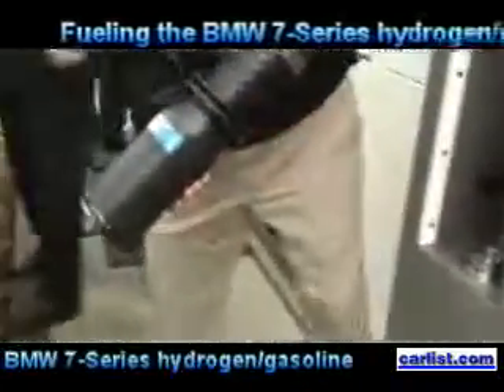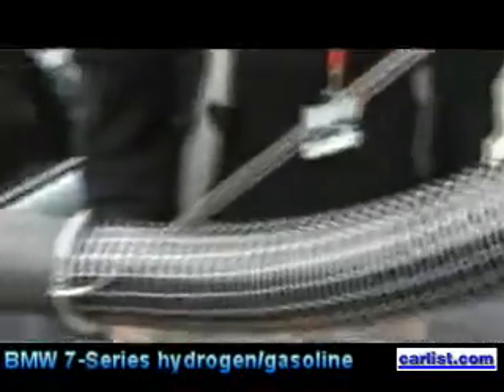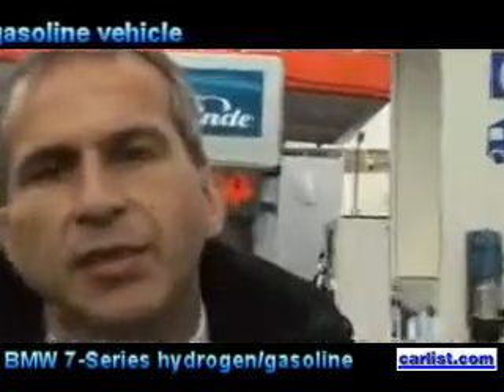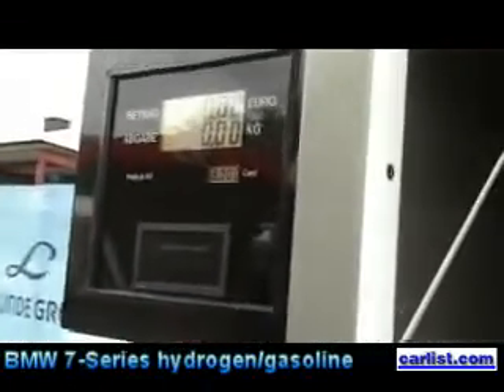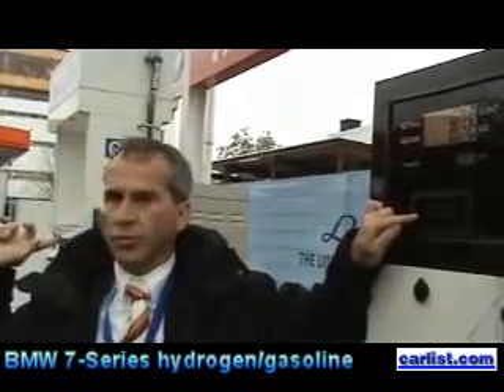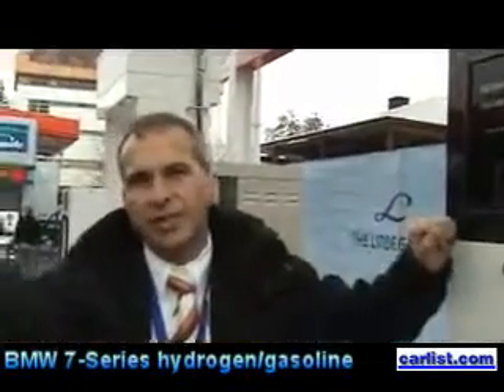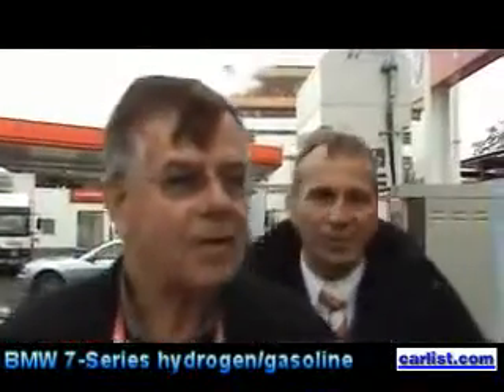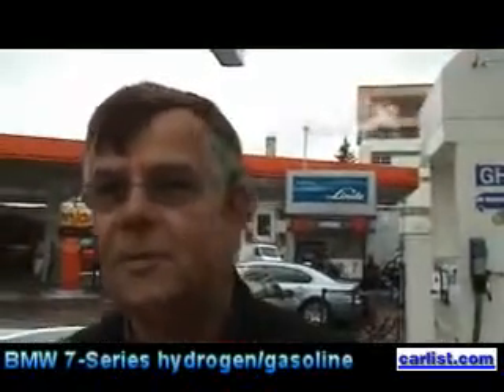BMW 7-Series hydrogen fuel-cell vehicle at a hydrogen fueling station in Berlin Germany BMW energy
A Journalist tries their hand at fueling a BMW 7-Series hydrogen/gasoline vehicle in Berlin, Germany.